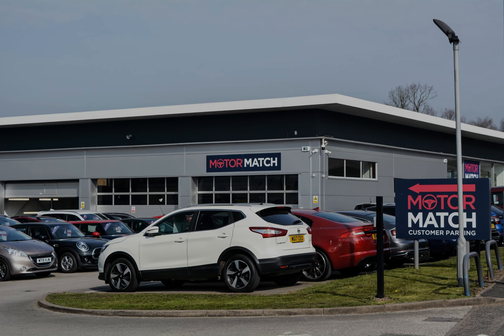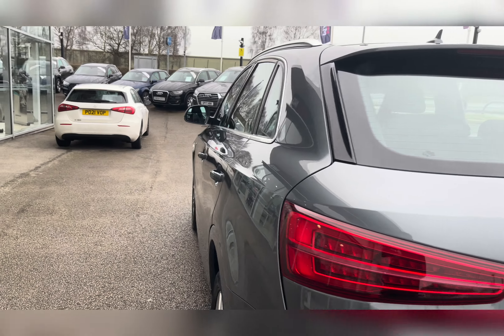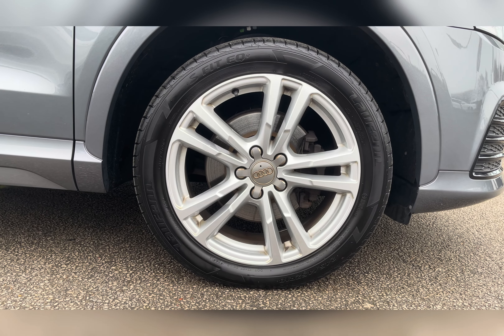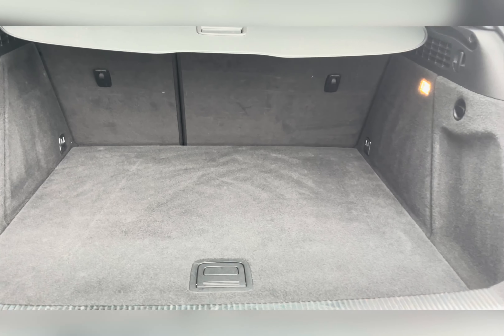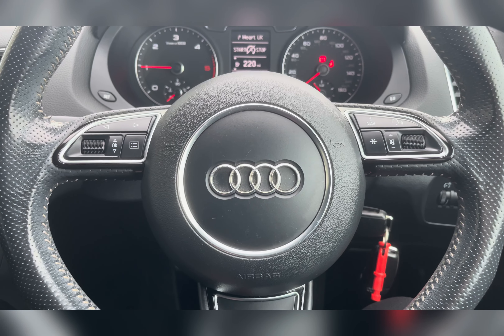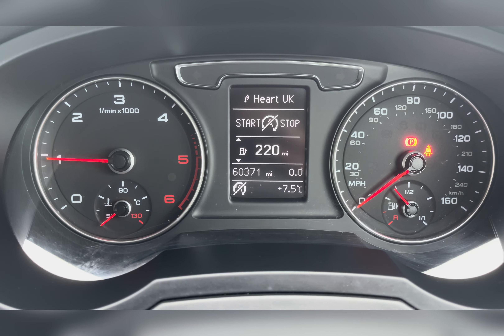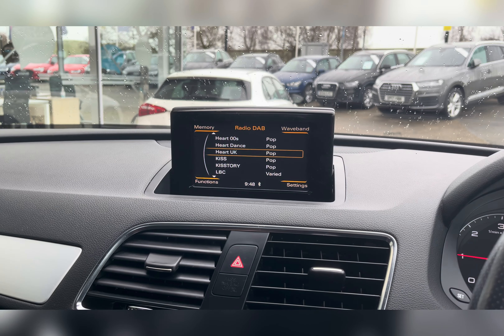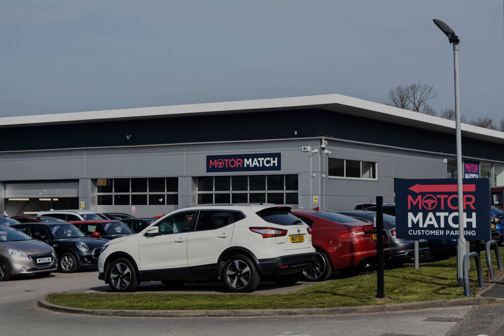Used Audi Q3 2.0 TDI S line I Motor Match Stafford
This stunning Audi Q3 2.0 TDI S line   has just come into stock at Motor Match Stafford.

Motor Match Stafford are proud to present this stunning example of a Audi Q3 2.0 TDI S line  finished in stunning Monsoon Grey Metallic paint with contrasting Black  interior. This fantastic car has clearly been well maintained and has just 2 previous owners and benefits from service history and has been serviced at 14,281 miles and 31,906 miles. This vehicle is supplied with 2 keys as well as being ULEZ Compliant. The Audi also offers some brilliant exterior features such as LED Daytime Running Lights which are brilliant for making you more visible to other road users. This paintwork looks incredible along with the 18" 5 Twin Spoke Alloys with a Silver Finish. Inside the vehicle, you'll notice the stunning Sprint Cloth and Leather Seats, adding style and comfort to the interior. This Audi comes with a host of features such as, Electronic Boot Lid as well as Dual Climate Control allowing both you and you passenger to travel at comfortable temperatures on any journey. This car also offers plenty of choice when it comes to media, with access to DAB Radio, Bluetooth Connectivity as well as Audi Drive Select  creating a truly luxurious driving experience.  This Vehicle has been prepped to our exact preparation standards with a 100 point multi point inspection.

Registration: MA16FDC
Fuel: Diesel
Gearbox: Manual

Key features include:
~ Roof Rails
~ Electric Boot Lid

OR